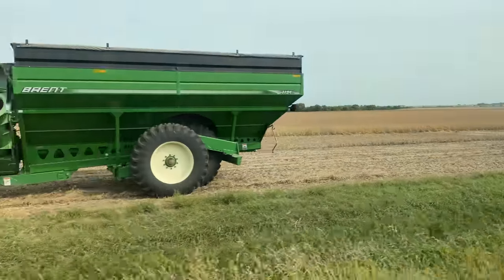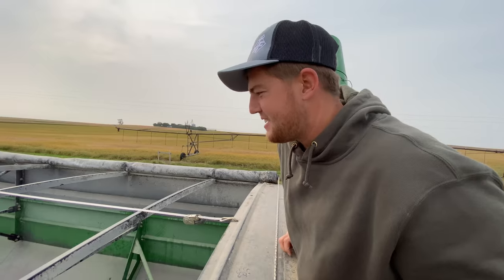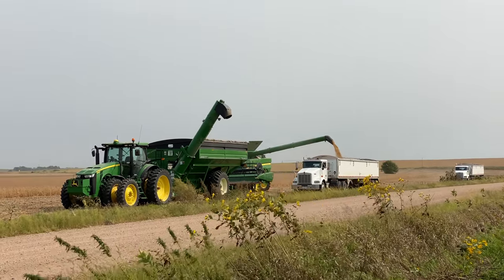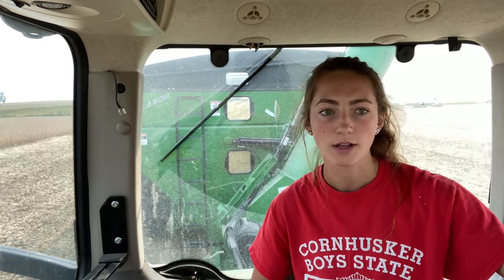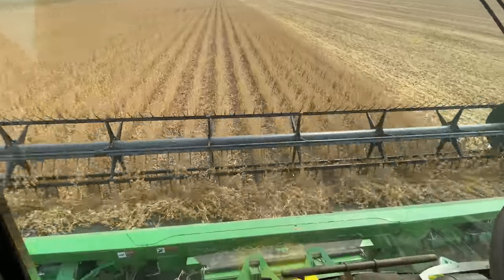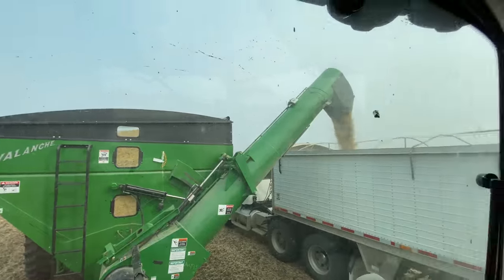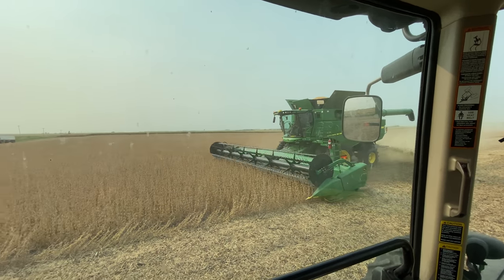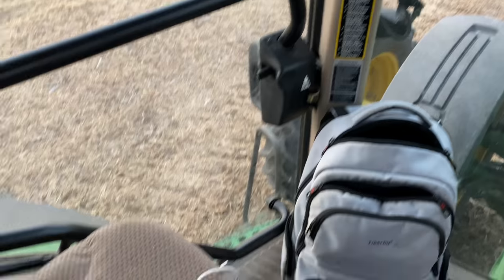The start of HARVEST 2020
Finally!!! After months of prep and growing... it's harvest time. Enjoy!! Ask questions below!!

Life has been so absolutely crazy right now. I really missed putting together videos!! Also notice, this is the first one with a "real" introduction. What do you think? Did you miss me at all? What do you think of the merch? I want to hear all of your thoughts!

Grant- (Laura's Fiancè)
Snapchat- the-grantwilson (add him for great stories)